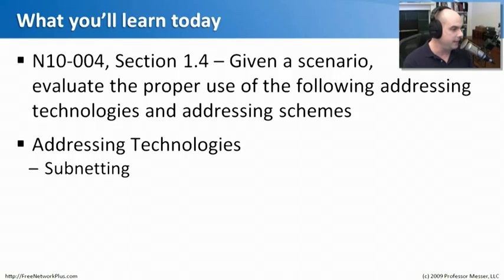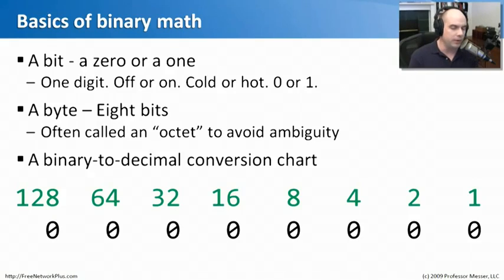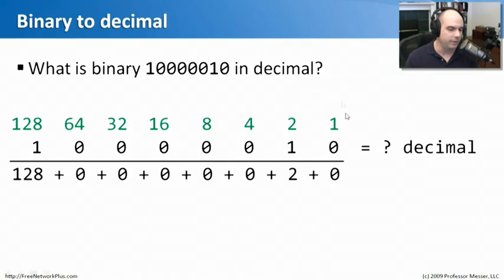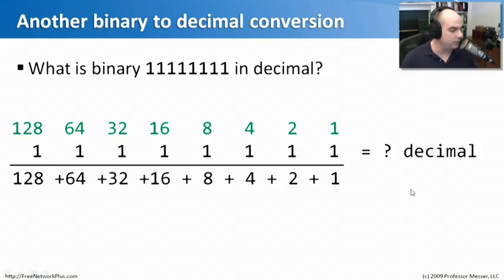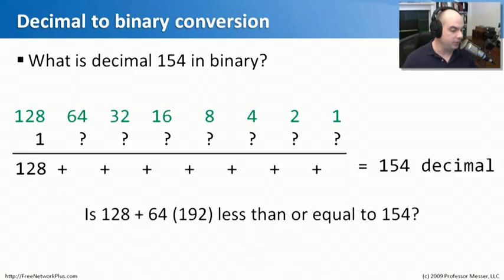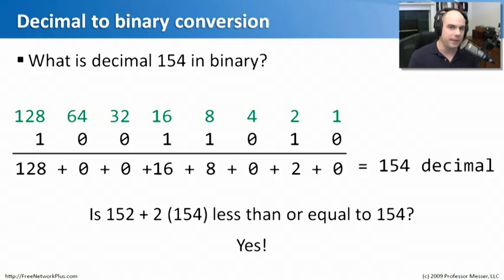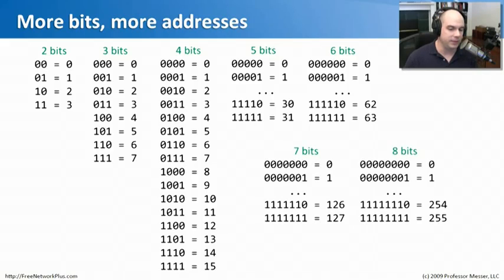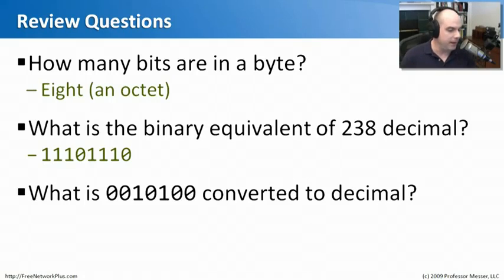CompTIA Network+ - 1. 4 Binary Math